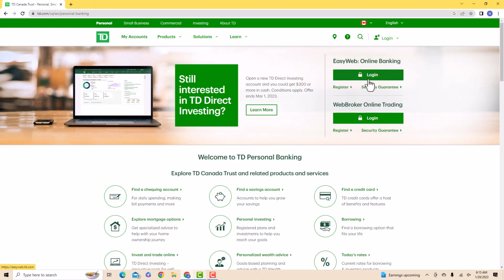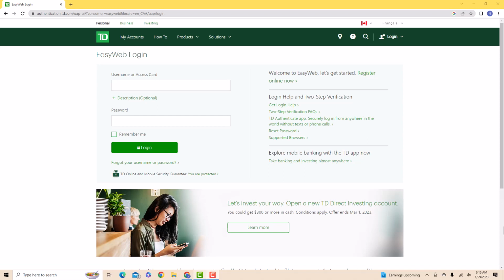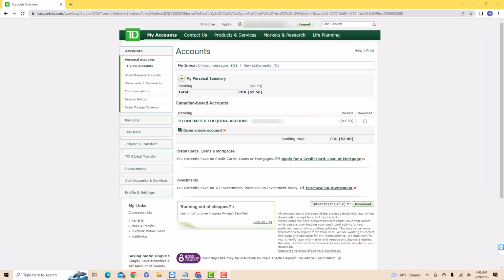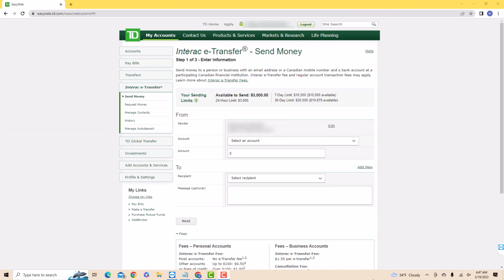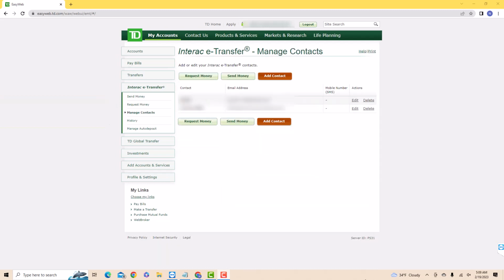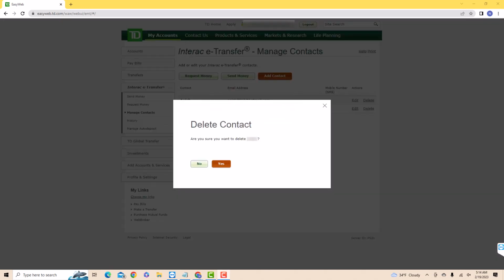How to Delete an Interac e-Transfer Contact on TD Canada Trust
In this video, we are going to delete/remove an Interac e-Transfer recipient from TD Canada Trust.